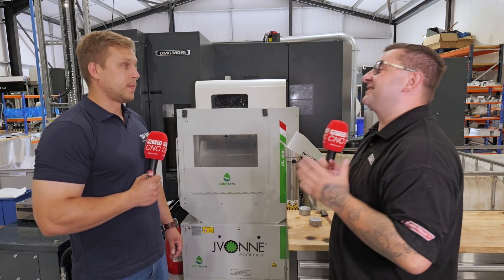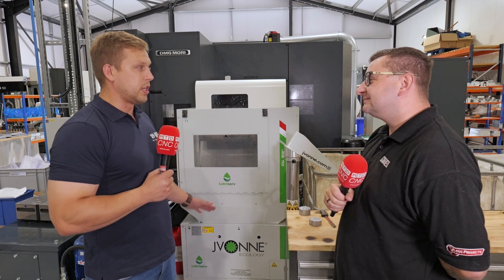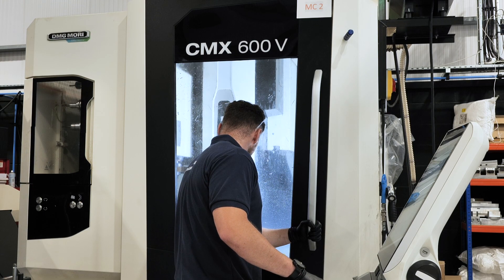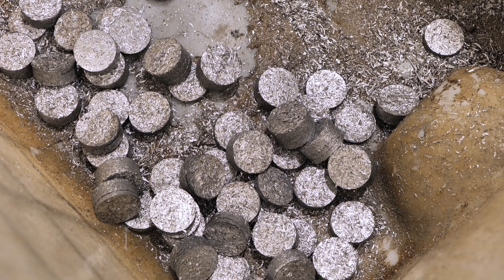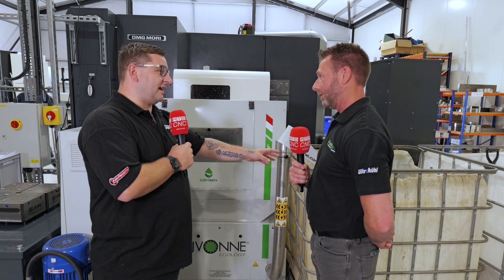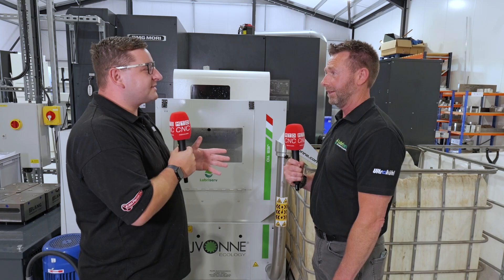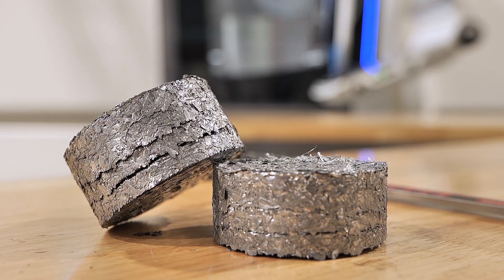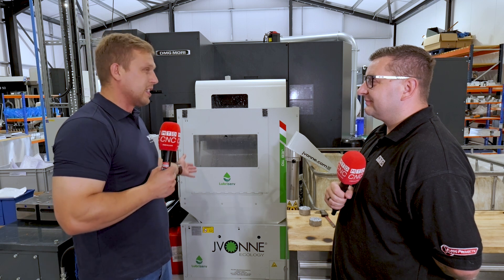How did they go from filling seven IBCs of swarf a week to just one?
If you want less hassle and more money on your swarf, this is the option for you!!

With their new swarf compactor from Lubriserv, Nerc Precision Engineering have a nice and clean shop without swarf all over the place. These guys have heavily invested in DMG MORI machines – equipment that’s built to cut metal 24/7. And with Lubriserv’s swarf compactor attached to their machine, Nerc Precision Engineering are saving floor space and saving costs!

MTDCNC’s Tom Skubala learns more from Konrad Nerc of Nerc Precision Engineering and Richard Wells of Lubriserv as they talk removing inefficiencies while creating top-notch quality parts.

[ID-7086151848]